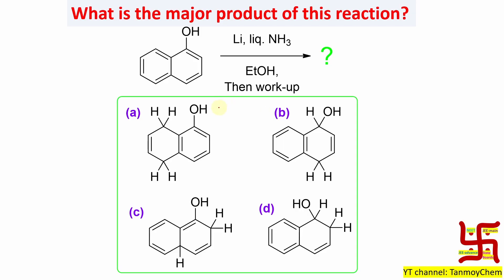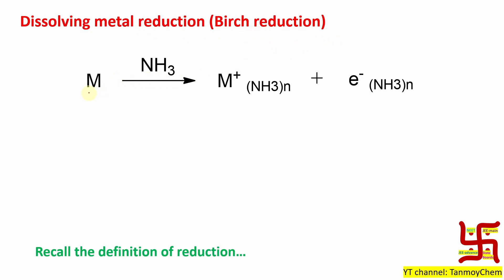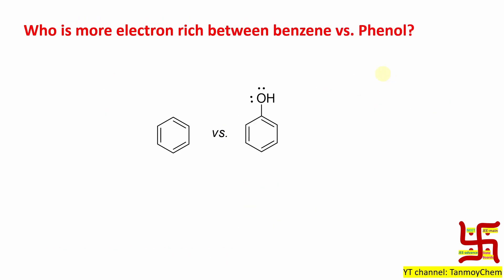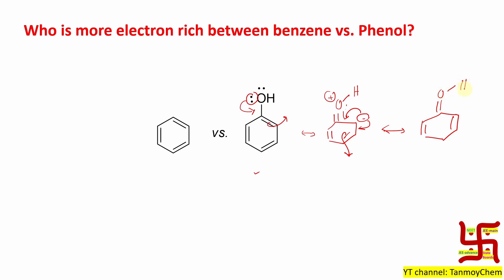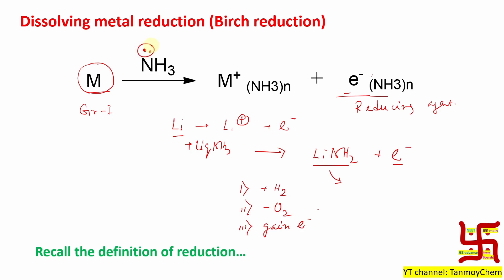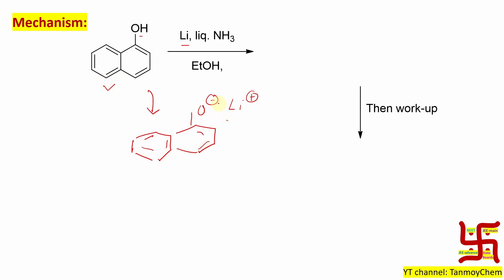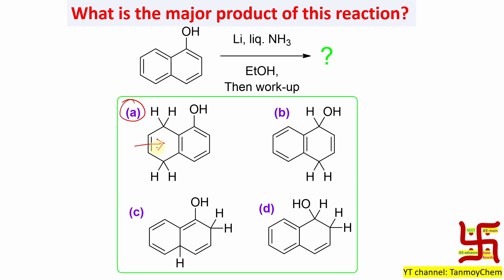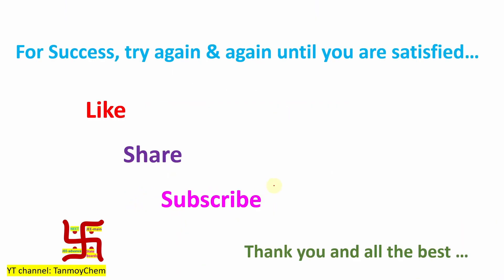MCQ-83: Birch Reduction on Naphthol system Li in liquid NH3 by Dr. Tanmoy Biswas (Ph.D in Chemistry)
For related videos, please click on the links .

For "Birch Reduction (Part 1): Basic Concept and Reduction of Alkyl Substituted Arenes" please click on the link "

For "Birch reduction on α,β-Unsaturated carbonyls (ketones): Basic idea, reaction mechanism & selectivity" please click on the link "

For "Birch reduction of 1,3-butadiene: Reaction mechanism and role of HOMO-LUMO and product selectivity." please click on the link "

For "MCQ-83: Birch Reduction on Naphthol system Li in liquid NH3 by Dr. Tanmoy Biswas (Ph.D in Chemistry)" please click on the link "